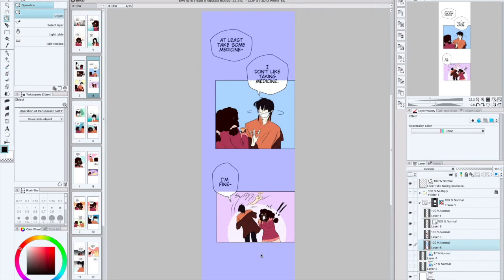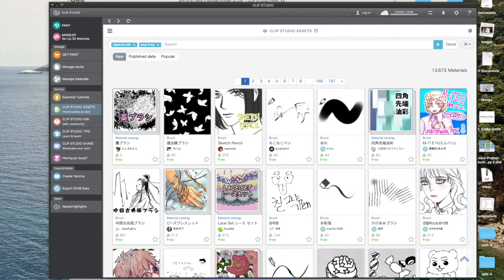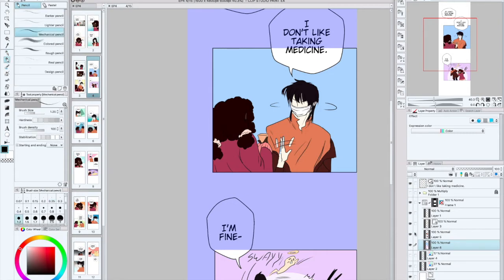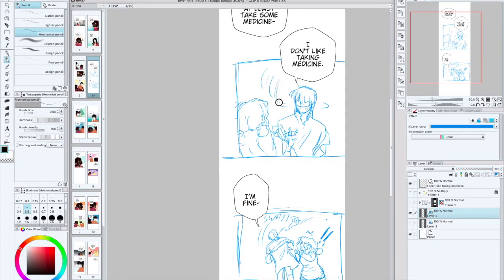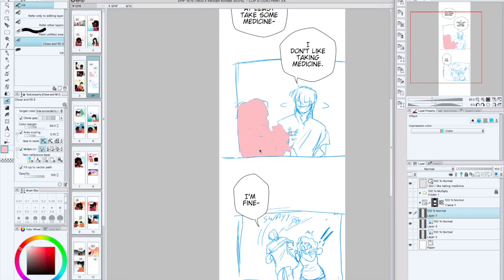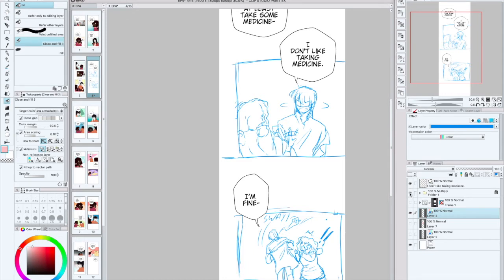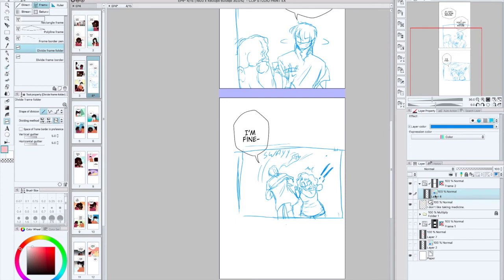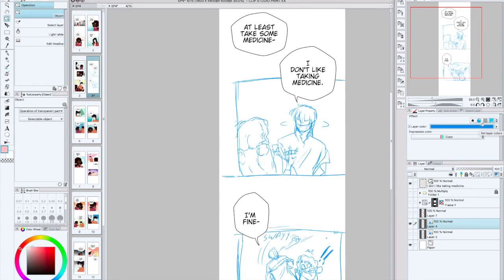Basic Webtoon Comic Tools Clip Studio Paint || Webtoon Artist Rambles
If you'd like to read my blog post where I talk more about the basic default tools I use on my blog then you can check it out here~